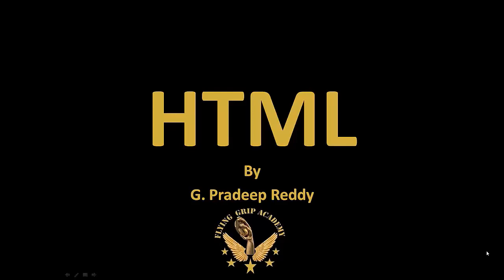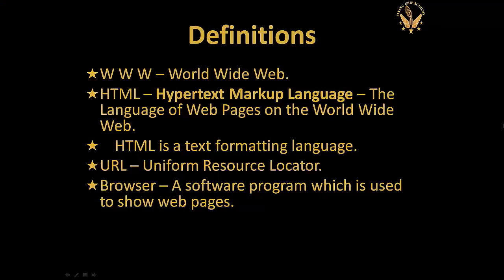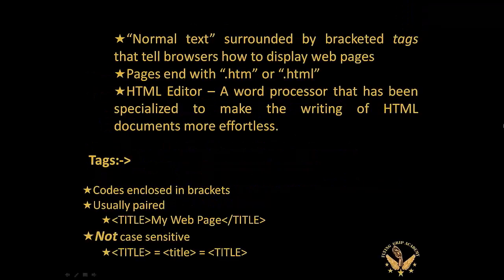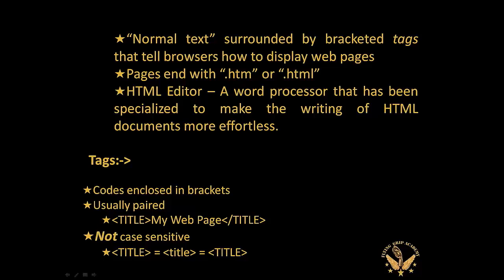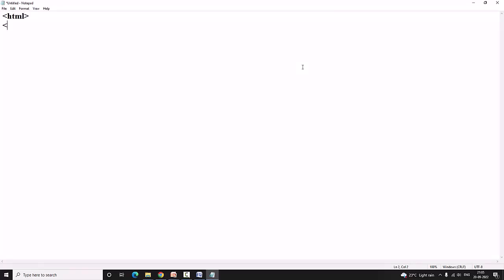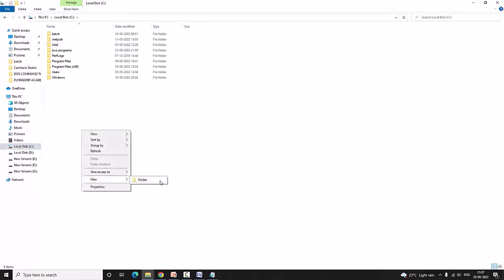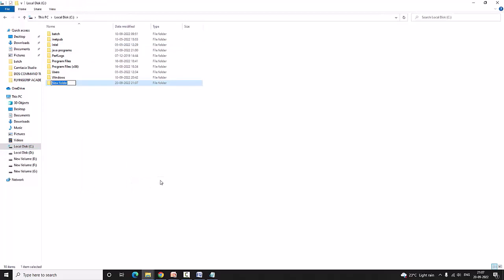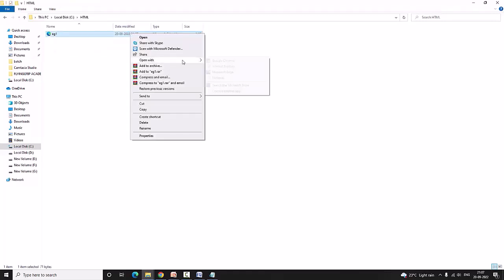Introduction to HTML Lecture - 1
what is WWW
what is URL
Basic Tags